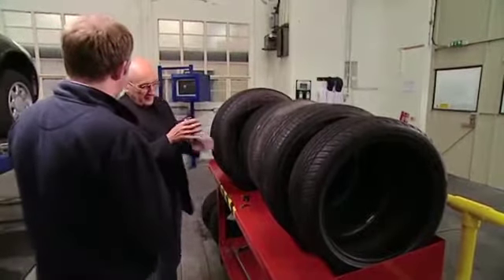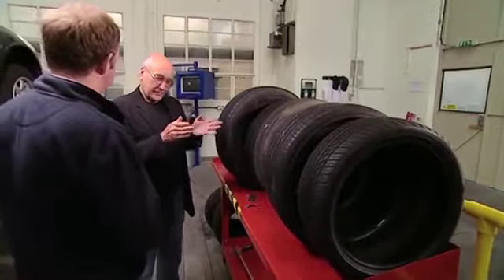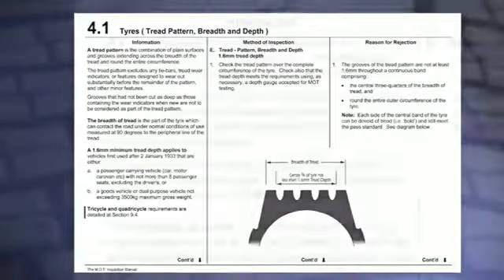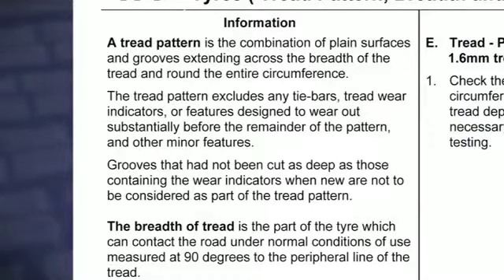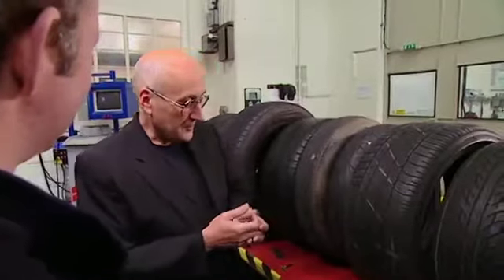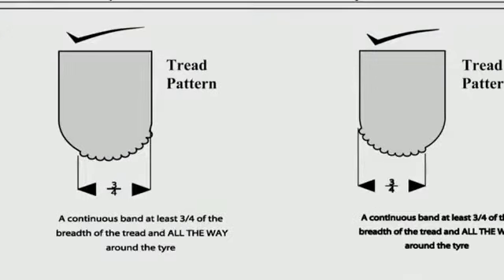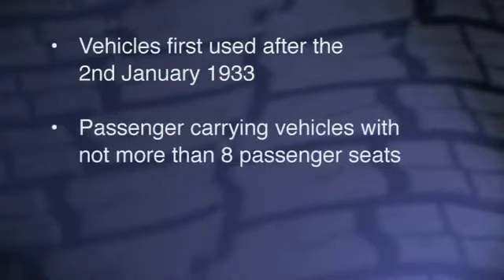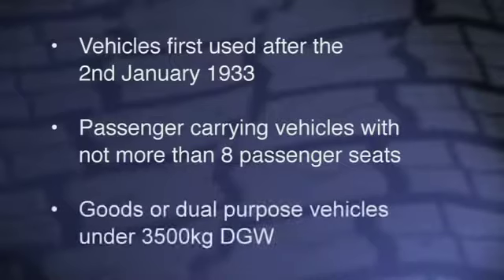Tread Depth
(Original Video Published on 11 Sep 2012)

The MOT Test for wheels & Tyres